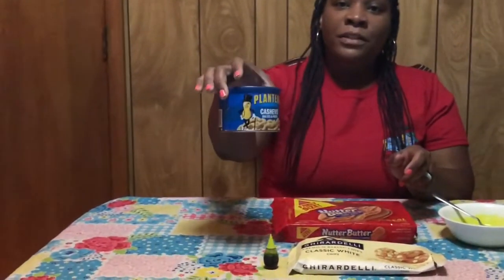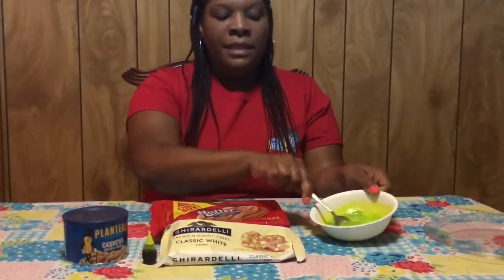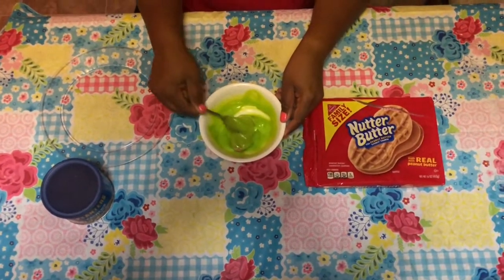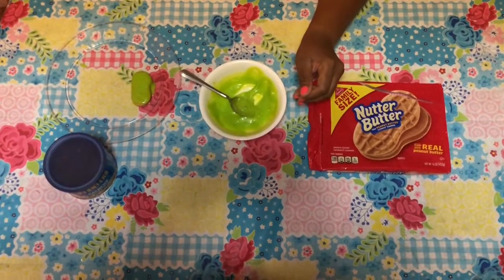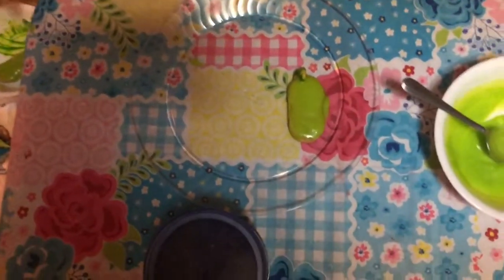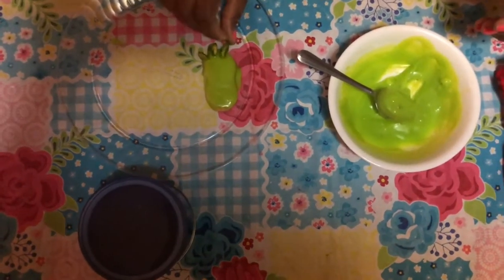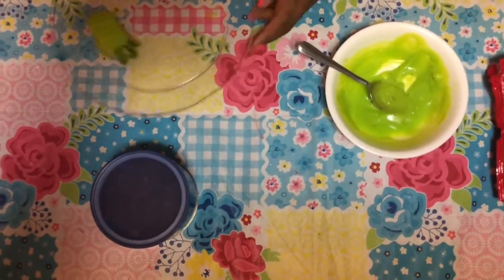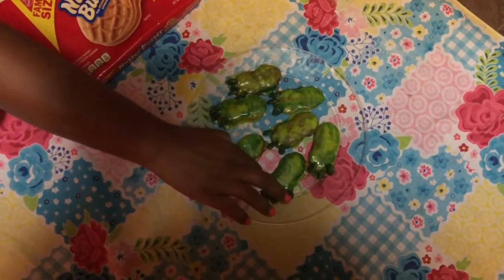Snack Break: Dragon Cookies with Ms. Jennifer